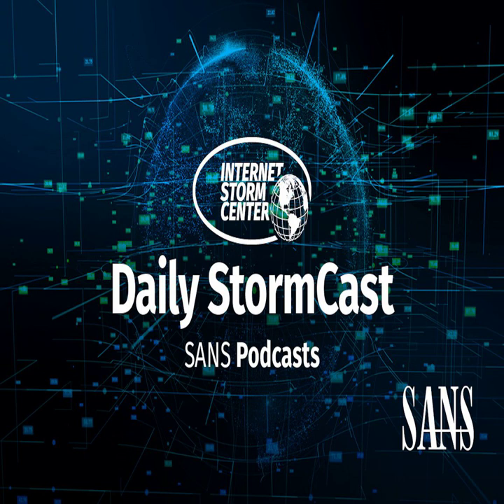Network Security News Summary for Friday October 22nd, 2021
Stolen Images Malware; FiveSys Signed Rootkit; Oracle CPU; WinRAR Vuln; Bad NPM Packages